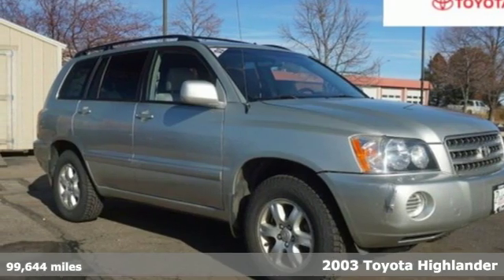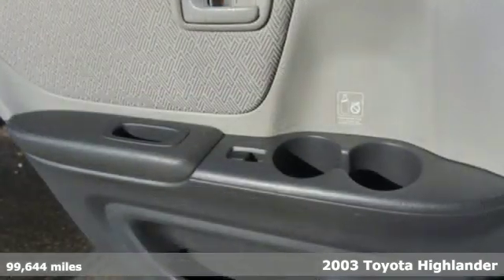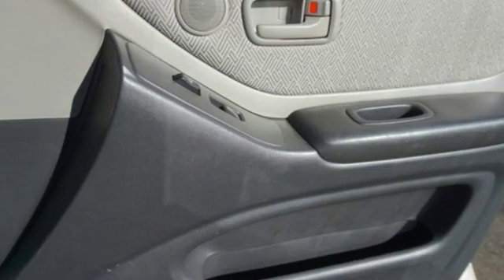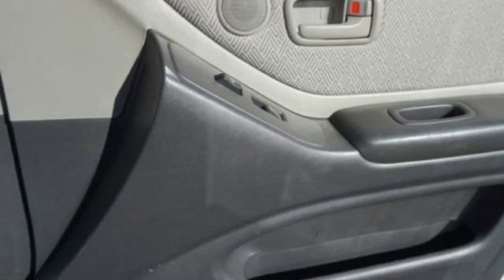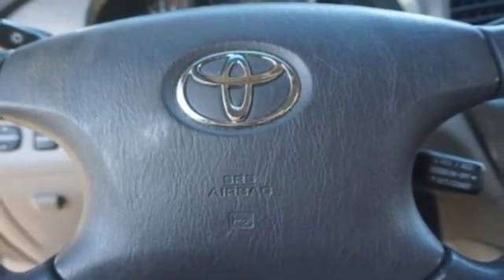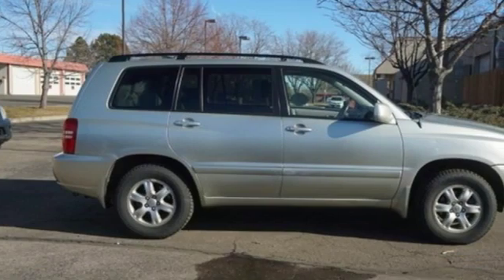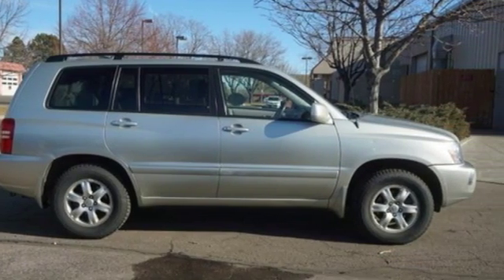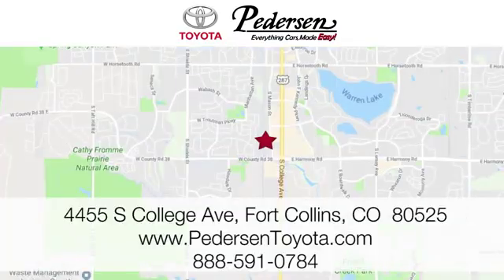Used 2003 Toyota Highlander Fort Collins Loveland, CO K54621 - SOLD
Year: 2003
Make: Toyota
Model: Highlander
Engine: 6 Cyl. 3.0L
Transmission: Automatic
Color: Millenium Silver Metallic
Interior: Charcoal
Mileage: 99644
Stock #: K54621
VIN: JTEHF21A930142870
J. Clean CARFAX.EVERYTHING CARS MADE EASY, Pedersen Toyota has been family owned and operated serving Northern Colorado for more than 50 years, with over 1300 Google reviews with a score of 4.7, come see why people choose us.

Address:
4455 S. College Ave